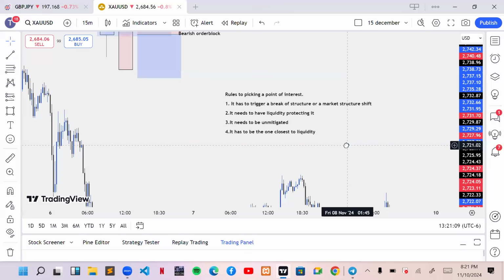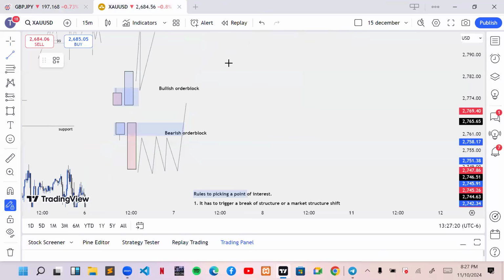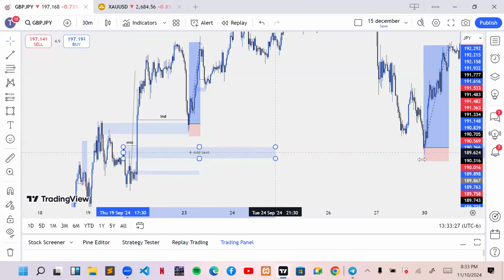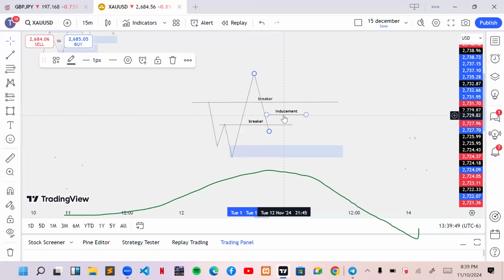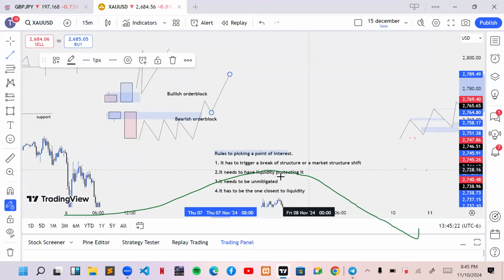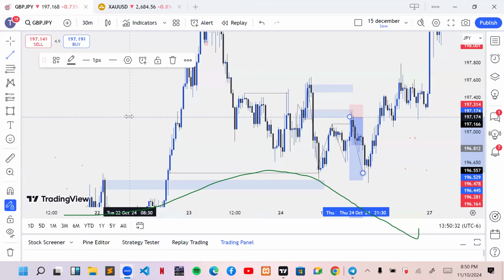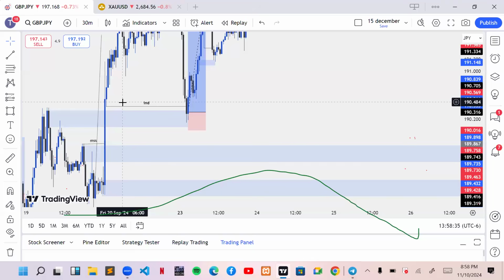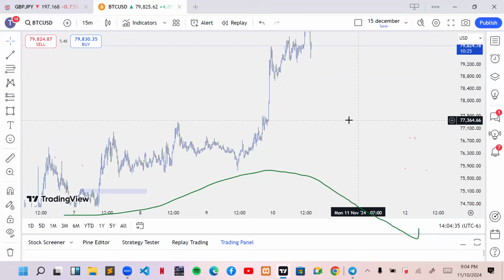Tony iyke November class : Everything about market structure